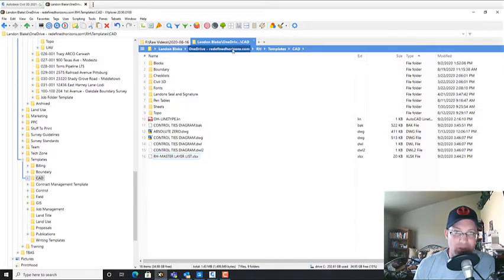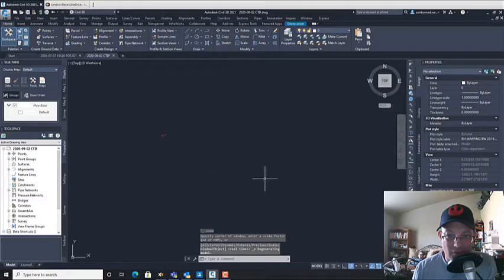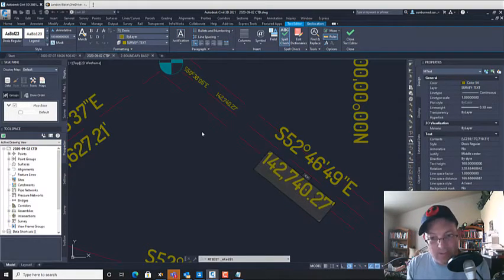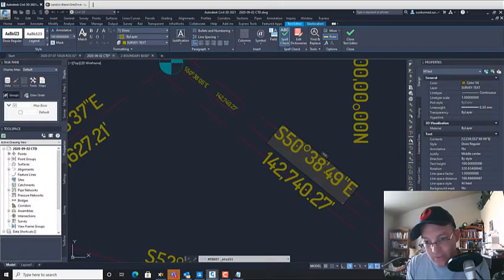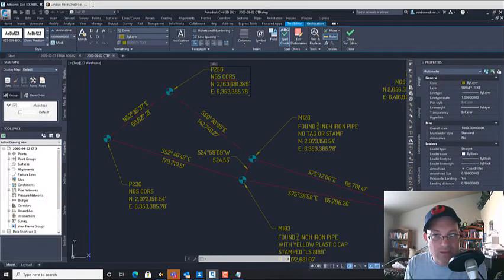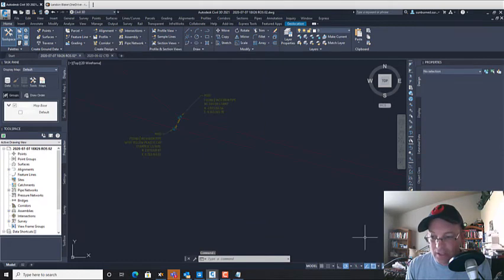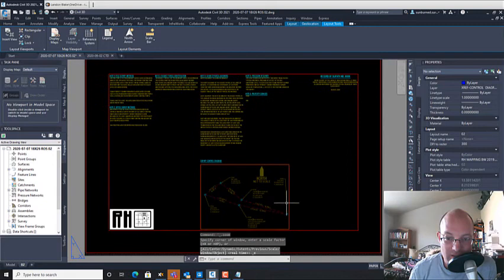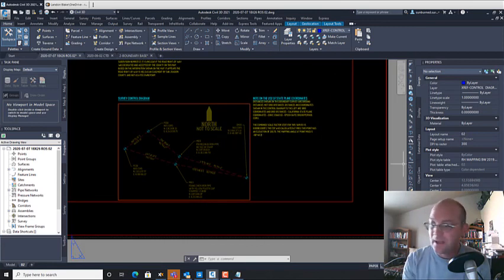Creating A Survey Control Diagram For A Boundary Survey Map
In this video, Landon Blake (the founder of Redefined Horizons) teaches you how to create a survey control diagram for a boundary survey map. A survey control diagram provides the reader of the map valuable information about the coordinates you show on your map and may allow them to establish property corner positions from your boundary survey using survey control monuments.